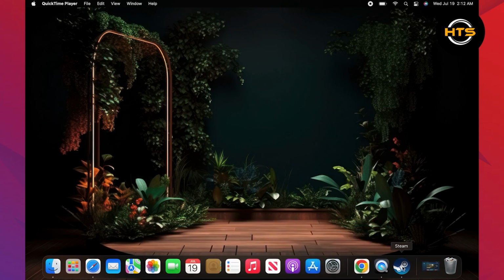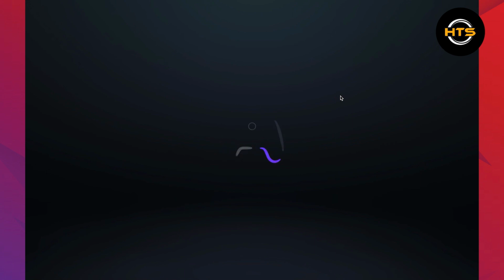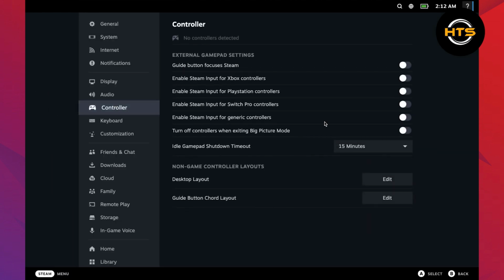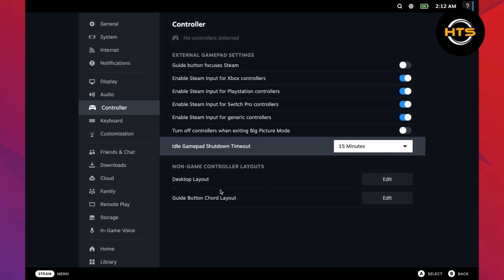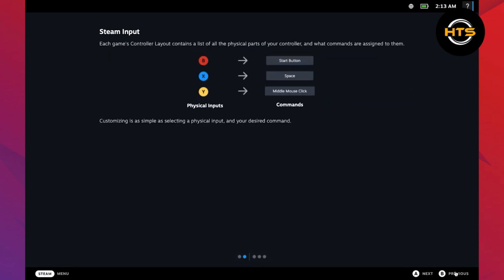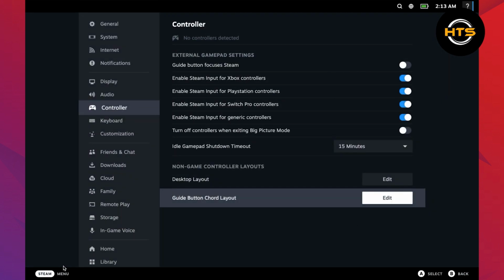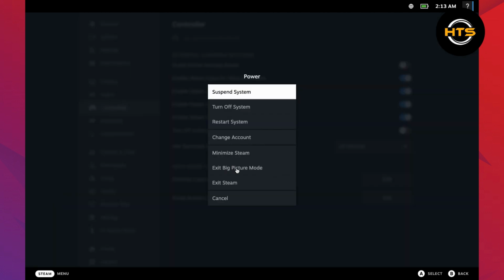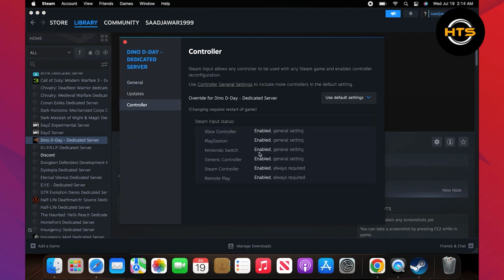How To Setup Any Controller On Steam For Any Game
Hey everyone! Welcome to this how to setup controller on steam 2023 video tutorial.

If you want to know how to setup any controller on steam for any game 2023, how to set up a controller on steam and how to configure controller on steam, this video is for you.

In this video, we will show you how to setup controller configuration on steam, how to setup steam controller on PC.

The steps on how to make any game controller compatible and how to setup generic controller for play any game is easy.

After watching this video, you will find out how to configure controller on steam 2023 and how to get controller on steam.